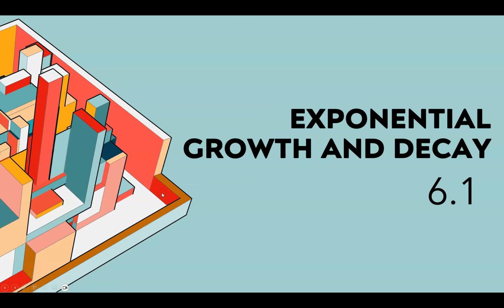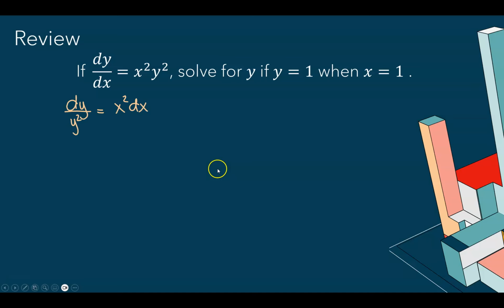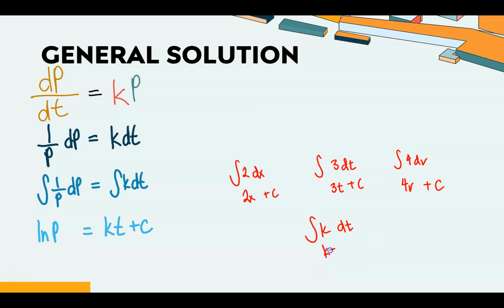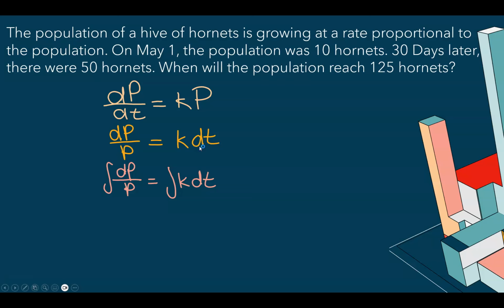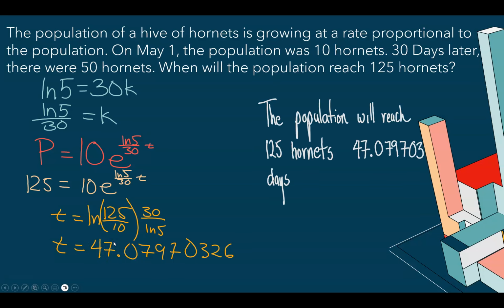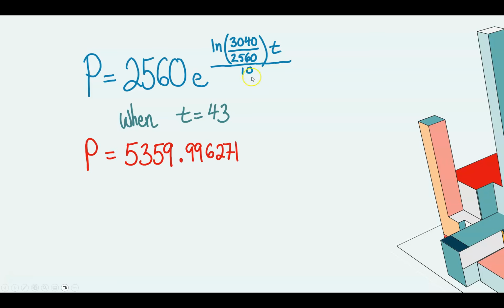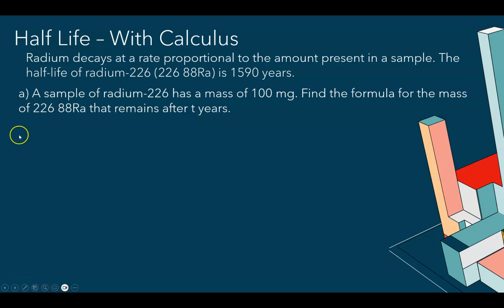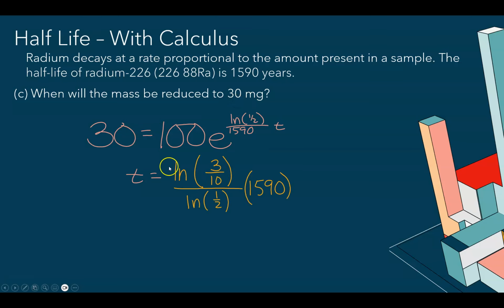6.1 Exponential Growth and Decay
The first major foray into applications of integrals is exponential growth and decay. You should have done some of this in pre-calculus, so we are adding on something new. That newness is deriving the exponential growth equation from a differential equation. We will also cover population growth and half life.